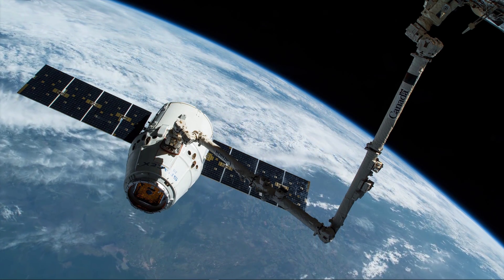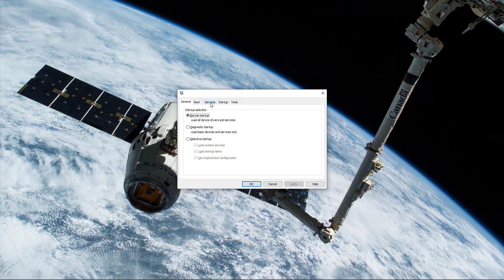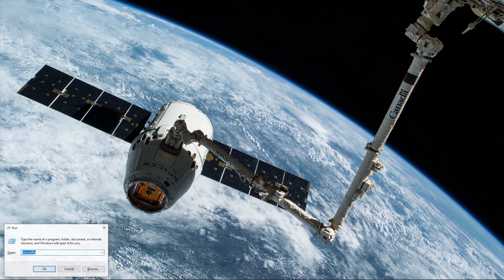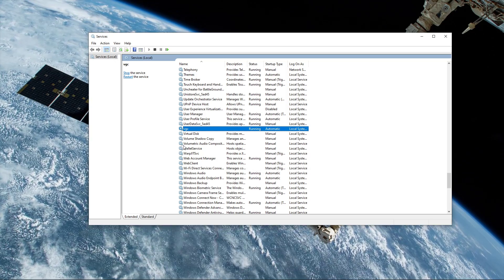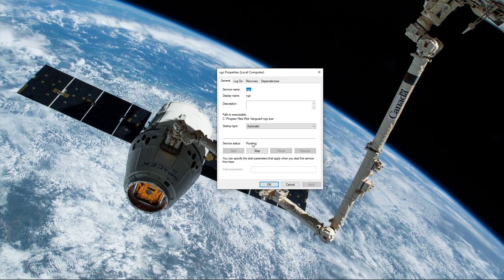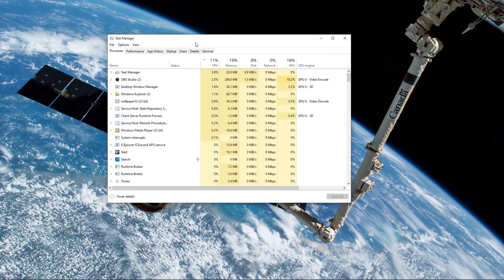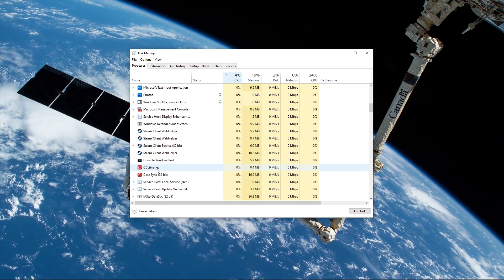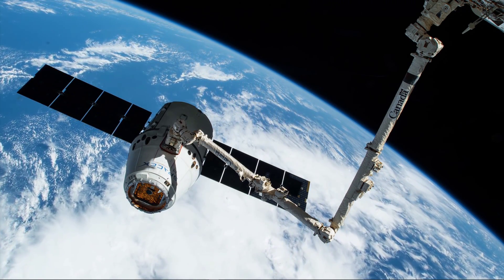Valorant - How To Fix Vanguard Not Initialized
A short tutorial on how to fix the "Vanguard not initialized" error you are getting when launching Valorant.

The error reads: Vanguard Anti-Cheat has not been initialized. If this is your first time playing you will need to reboot your computer to continue.
If you see this message frequently you may need to update your drivers.